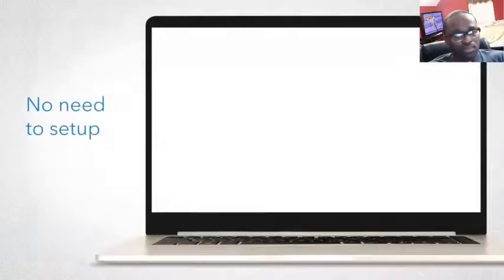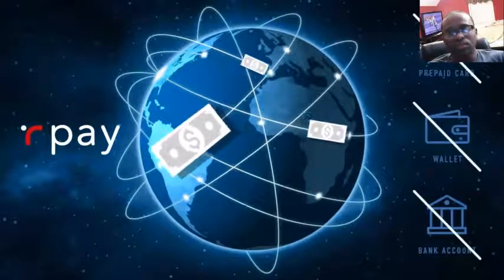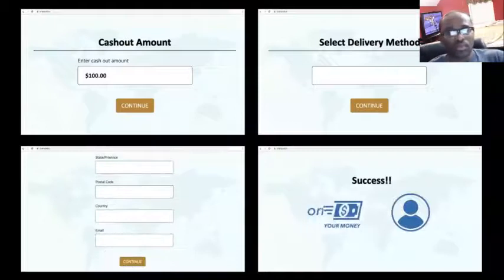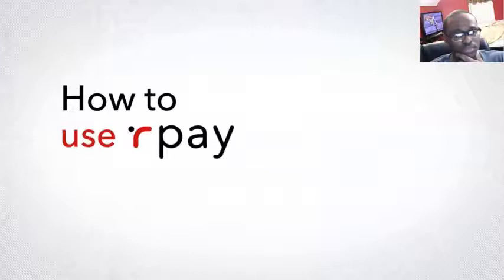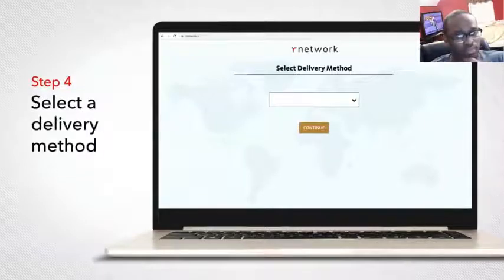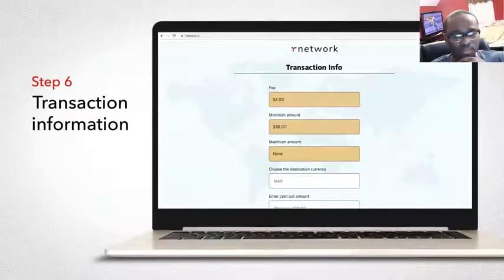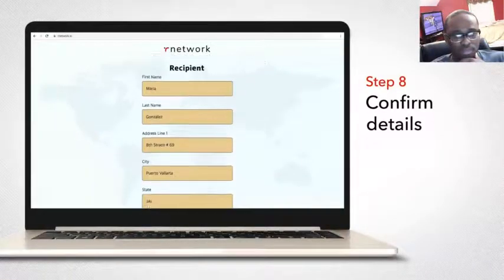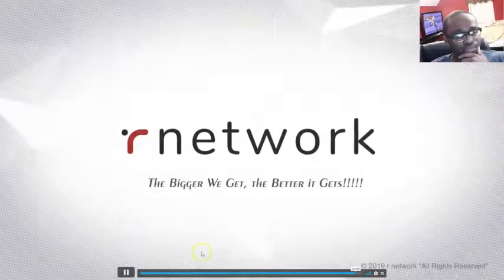RPAY BACK OFFICE TRAINING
Ask yourself...𝙒𝙝𝙚𝙧𝙚 𝙞𝙨 𝙩𝙝𝙚 𝙢𝙤𝙣𝙚𝙮 𝙘𝙤𝙢𝙞𝙣𝙜 𝙛𝙧𝙤𝙢?

Old Model - 𝐎𝐕𝐄𝐑𝐏𝐑𝐈𝐂𝐄𝐃 products where distributors are your customers. 𝙊𝙣𝙡𝙮 𝘾𝙤𝙧𝙥𝙤𝙧𝙖𝙩𝙚 𝙖𝙣𝙙 𝙩𝙝𝙚 𝙩𝙤𝙥 𝟑-𝟓% 𝙤𝙛 𝙙𝙞𝙨𝙩𝙧𝙞𝙗𝙪𝙩𝙤𝙧𝙨 𝙚𝙫𝙚𝙧 𝙢𝙖𝙠𝙚 𝙢𝙤𝙣𝙚𝙮.  The math doesn’t work 📉
𝐒𝐨𝐦𝐞𝐨𝐧𝐞 𝐇𝐀𝐒 𝐭𝐨 𝐥𝐨𝐨𝐬𝐞 😞😞😞

New Model - leverage a 𝐌𝐀𝐒𝐒𝐈𝐕𝐄 global network 🌍 of members partnering with 𝐓𝐇𝐎𝐔𝐒𝐀𝐍𝐃𝐒 of merchants 🛍 concierge services 💁‍♀️ and even an FDIC insured Bank🏦 to offer 𝙙𝙞𝙨𝙘𝙤𝙪𝙣𝙩𝙨 𝙤𝙣 𝙚𝙫𝙚𝙧𝙮𝙙𝙖𝙮 𝙥𝙪𝙧𝙘𝙝𝙖𝙨𝙚𝙨,𝙩𝙤 𝙘𝙚𝙡𝙡𝙥𝙝𝙤𝙣𝙚 𝙨𝙚𝙧𝙫𝙞𝙘𝙚, 𝙩𝙤 𝙖𝙪𝙩𝙤𝙢𝙤𝙗𝙞𝙡𝙚𝙨, 𝙚𝙫𝙚𝙣 𝙢𝙤𝙧𝙩𝙜𝙖𝙜𝙚𝙨 𝙖𝙣𝙙 𝙈𝙊𝙍𝙀.  Merchant partners take part of their profits and the Bank takes part of their transactions fees to 𝙂𝙄𝙑𝙀 𝘽𝘼𝘾𝙆 𝙩𝙤 𝙩𝙝𝙚 𝙢𝙚𝙢𝙗𝙚𝙧𝙨 all while saving AND making them money 💵💵💵  You literally are paid to help others save!  𝐄𝐕𝐄𝐑𝐘𝐁𝐎𝐃𝐘 𝐰𝐢𝐧𝐬‼️🏆🤝

Money loves speed 💨 and successful people know to get in early. 💰💰💰
This is exploding 💥 in growth and we anticipate a 𝐓𝐄𝐍𝐅𝐎𝐋𝐃 📈 increase in memberships in the next 90 days.

𝐃𝐎 𝐍𝐎𝐓 𝐖𝐀𝐈𝐓!!!